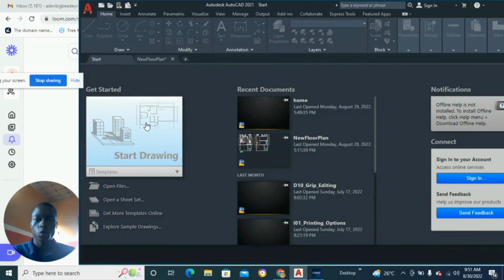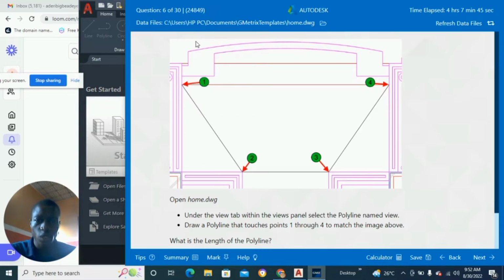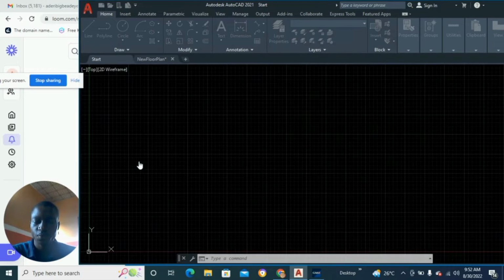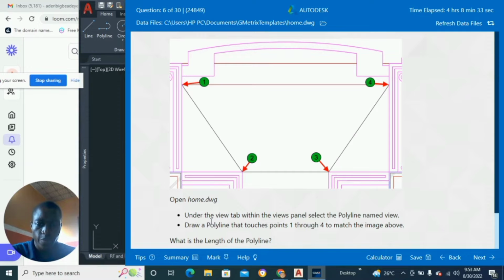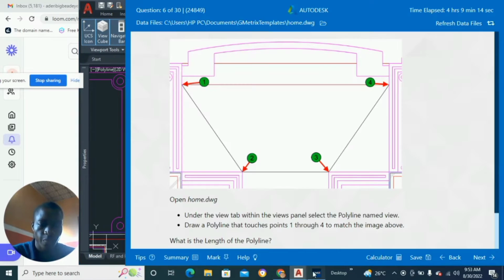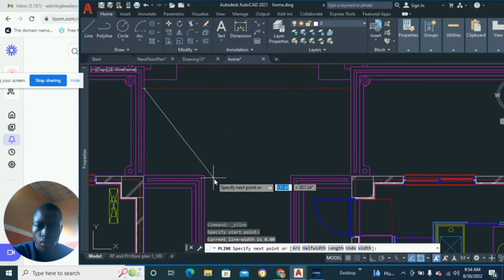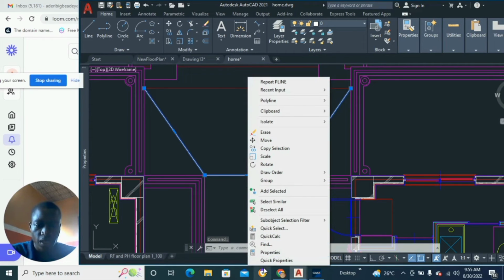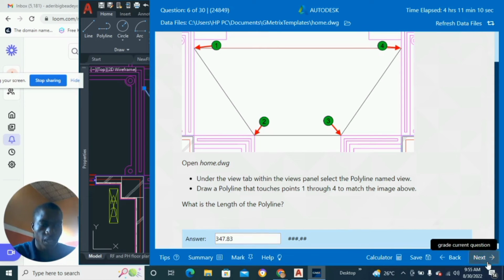AutoCAD Professional exam - 5th video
AutoCAD tutorial videos are a great way to educate people about AutoCAD and make them enrol for the AutoCAD professional exam.
AutoCAD is the world's most used computer-aided design software by architects, designers and engineers worldwide.

@Mags Engineering,
We help you enrol for AutoCAD, Aspen HYSYS, and other Engineering professional courses and training. Professional certification is a must for engineering graduates.
Features: Engineering courses, Certifications

✨💡Our students receive industry-standard training
✨💡Our students are geared up to get higher scores in their professional exams.
✨💡The best industry experts teach you
✨💡Structured training approach and mentorships.